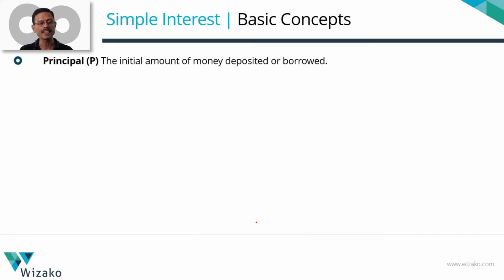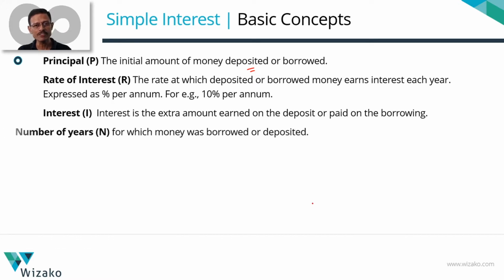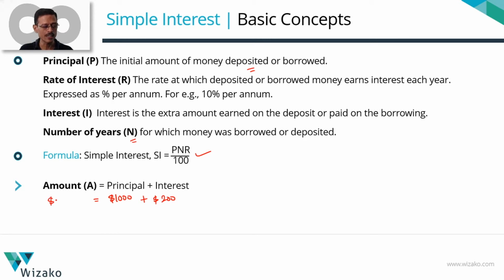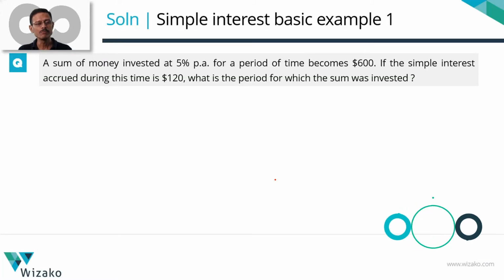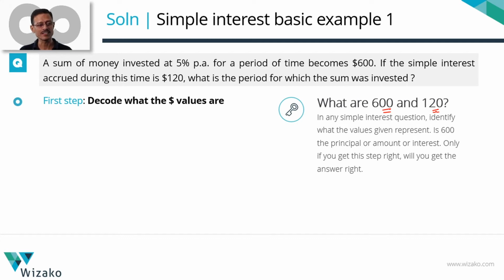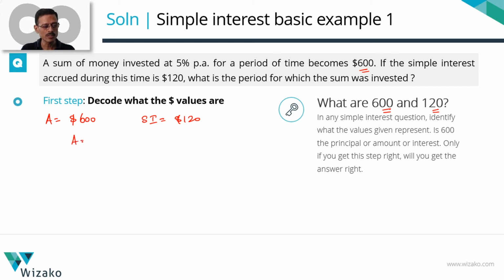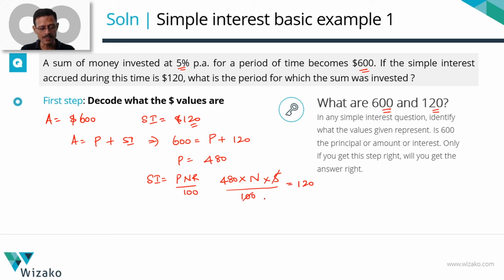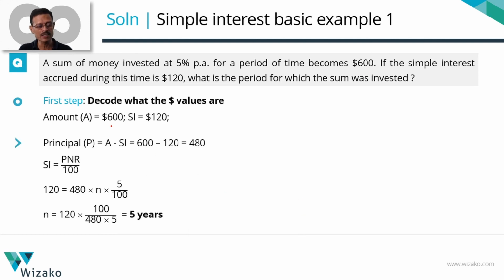GMAT Quant Lesson Video #1 | Simple Interest Basics & Formula | 550 Level Practice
GMAT Online Course | Simple Interest Basic Concept & Formula | Definition of Terms

Simple Interest is one of the easiest concepts that is tested in the GMAT quant section. This video cover the very basics of simple interest. How to find the simple interest? Definition of key terms including principal, rate of interest, interest, number of years, and amount.

The concepts covered are consolidated with an easy 550 level practice question.

Question
A sum of money invested at 5% p.a. for a period of time becomes $600. If the simple interest accrued during this time is $120, what is the period for which the sum was invested?